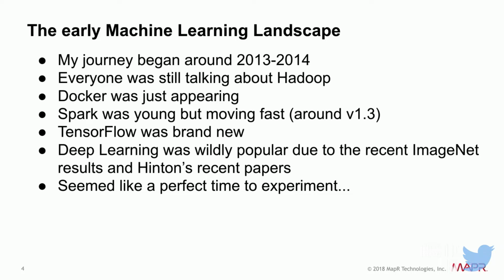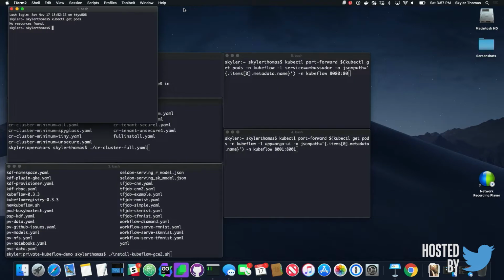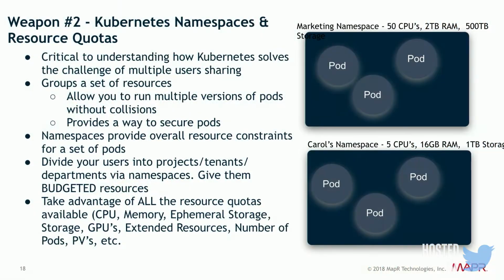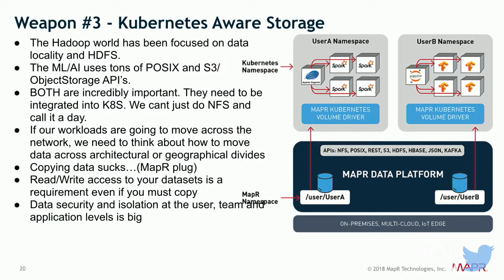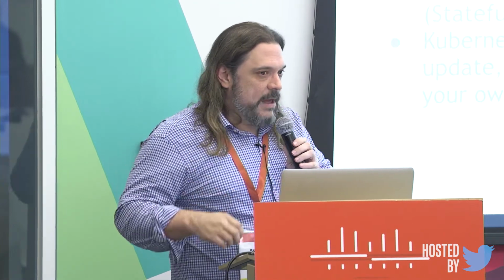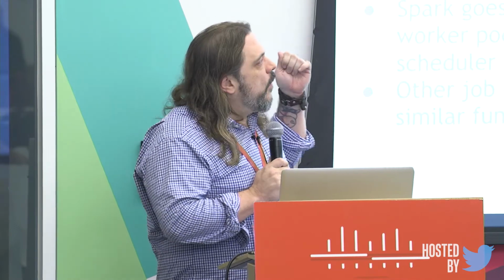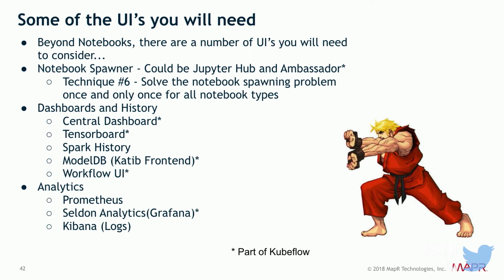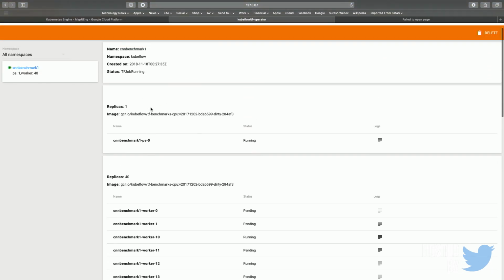Scale By The Bay: Sky Thomas, Street fighting techniques for multi tenant machine learning...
Title: Street fighting techniques for multi tenant machine learning and big data workloads on Ku

We like to think that Machine Learning and Big Data are all about harnessing our creativity and intelligence to solve extremely difficult problems. Yet, we spend only a small part of our time and budget on actually analyzing our data or building powerful models. Instead, we are forced to scale and optimize complex infrastructure, so that it can handle the jobs we will create. Unlike scaling web servers or stateless services, Big Data and Machine Learning workloads force us to be very conscious of things like GPU availability and data locality. How can we spend more time on the interesting part of the problem when our infrastructure is so complex? How can we spend most of our time in Spark analyzing our data, instead of allocating our executors? How can we spend most of our time in TensorFlow creating the most interesting deep network, rather than allocating workers to optimize GPU usage? At MapR, we have seen that Kubernetes can change things radically. We believe that Kubernetes is set to revolutionize how we create and run Big Data and Machine Learning applications. With recent enhancements, Kubernetes has reached a point where much of the traditional pain in creating these complex applications can be avoided. In this talk, we will demonstrate two examples of how to use Kubernetes to simplify your workload. The first is Spark-on-Kubernetes. We will describe the traditional challenges of building an analytics application using Spark. We will demonstrate dynamically building a large spark cluster for a specific analytics job. We will discuss best practices for handling data locality in the Kubernetes world. We will explore launching many Spark clusters in a shared environment and the various tricks for making this work on Kubernetes at scale. The second demonstration will use of Kubeflow, an implementation of TensorFlow for Kubernetes to train and serve deep learning models. We will explore topics like GPU reservation and scheduling. We will discuss and examine the various challenges we have in building an application that uses machine learning at scale in Kubernetes. We will demonstrate running KubeFlow in a multi-tenant cloud based environment.